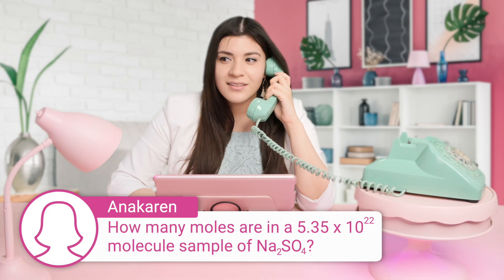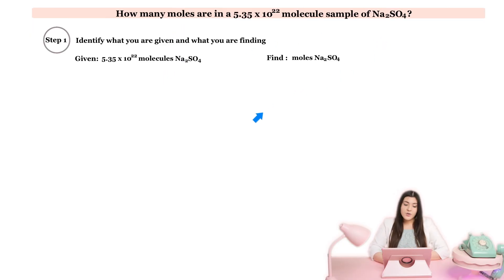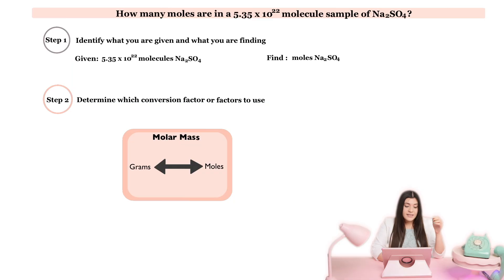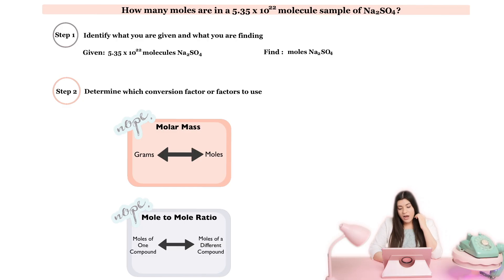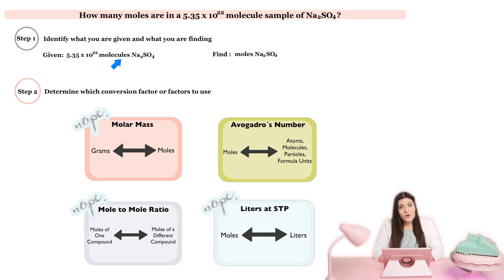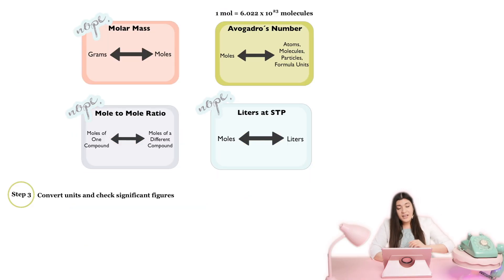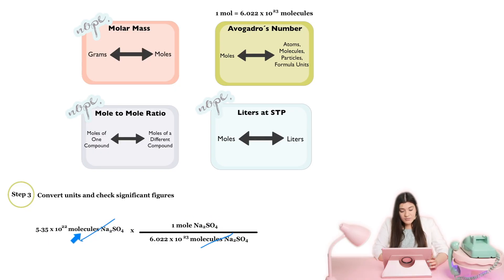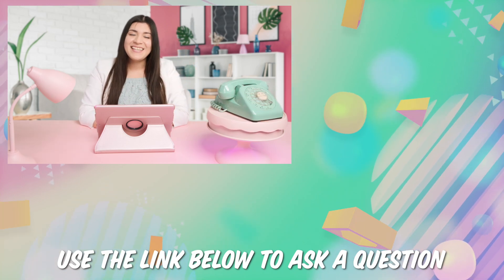How to Convert Molecules to Moles of a Compound - TUTOR HOTLINE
This video explains how to convert molecules to moles for this example: How many moles are in a 5.35 x 10^22 molecule sample of Na2SO4?